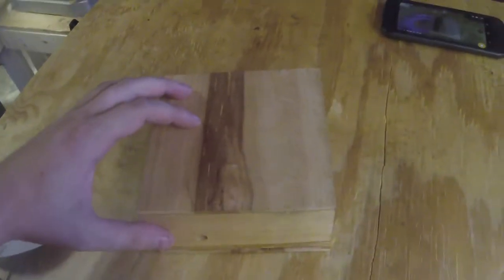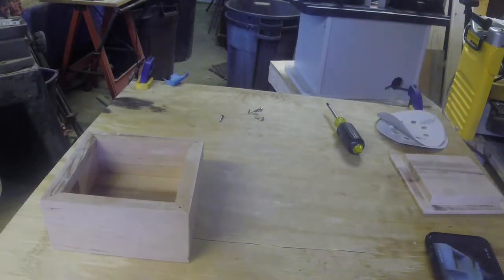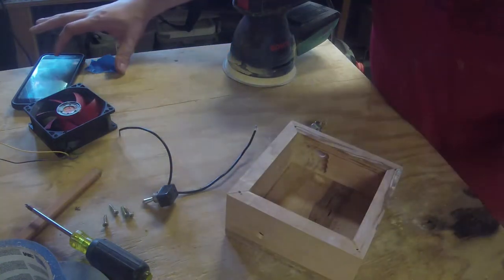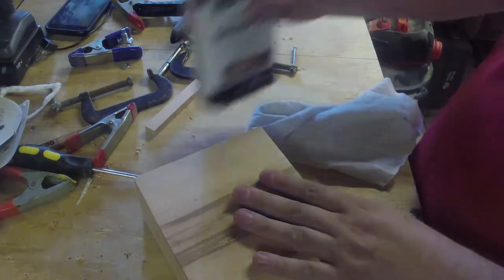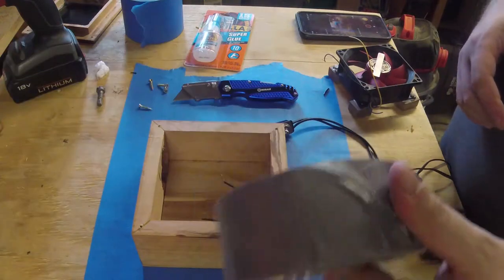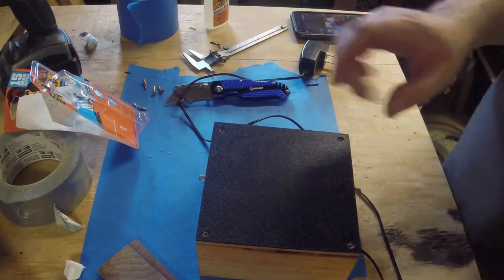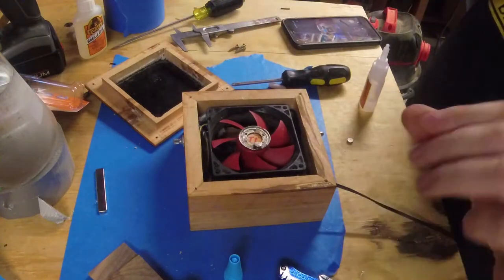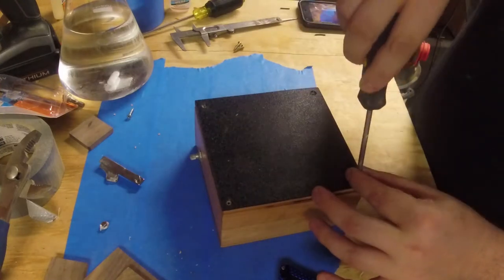Dan Makes A Stir Plate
In this video Dan makes a homemade stir plate out of a computer fan, some plastic sheeting, and some maple.